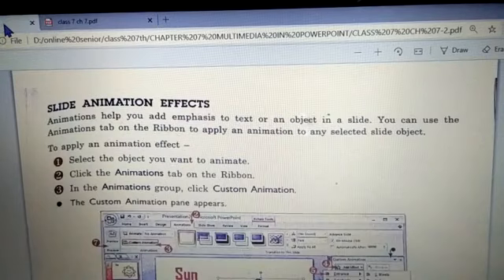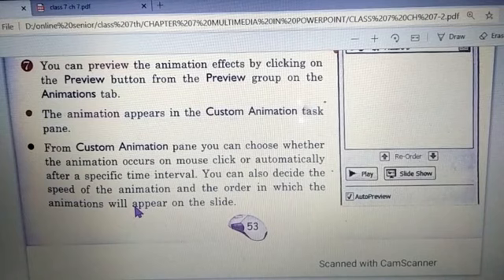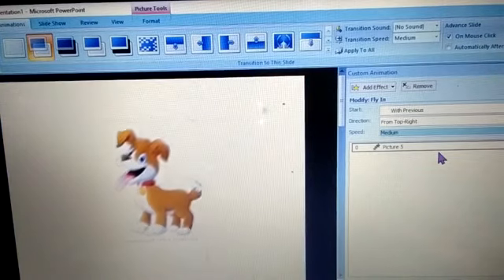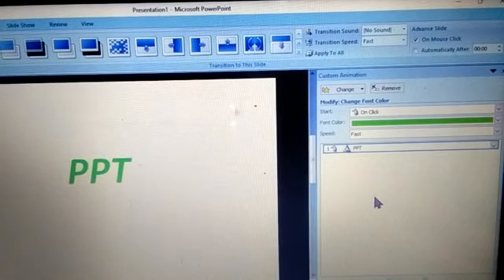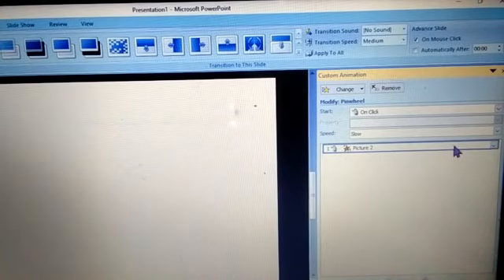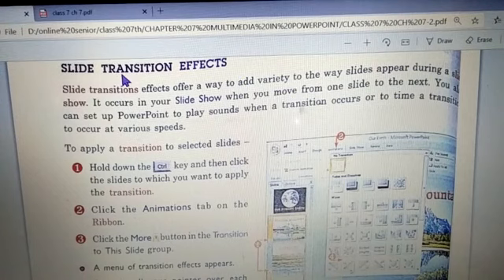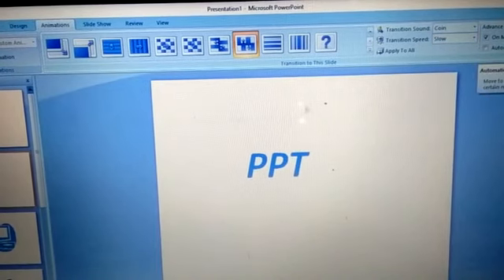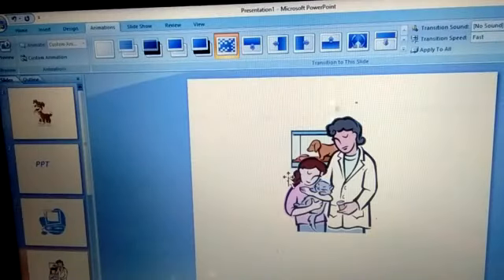Class 7 chapter 7 (slide transition effects)